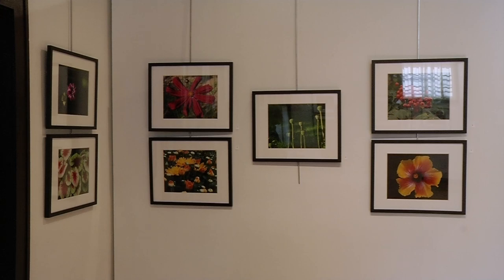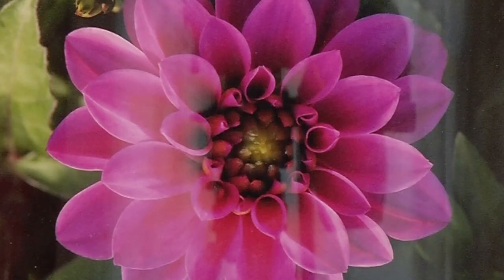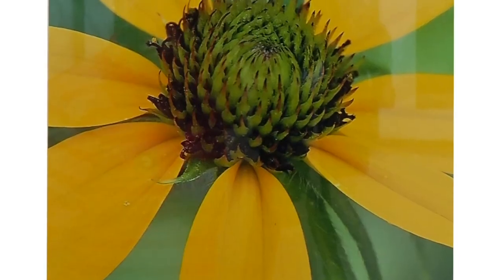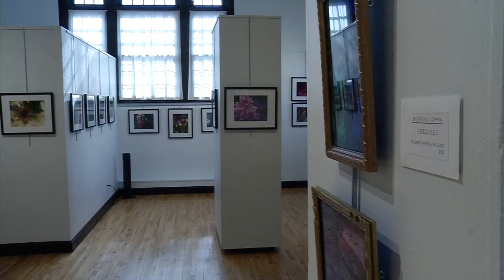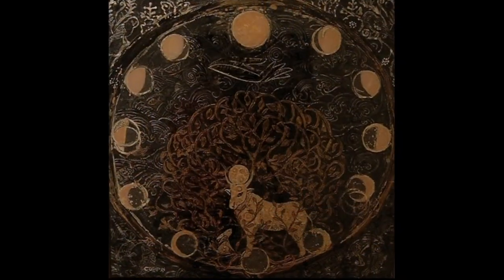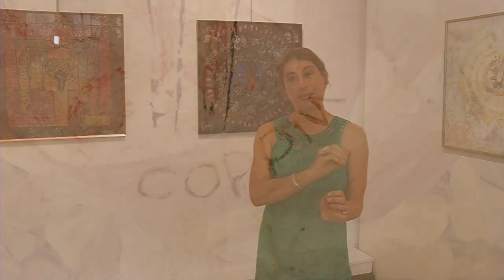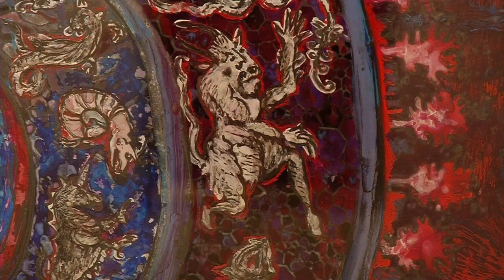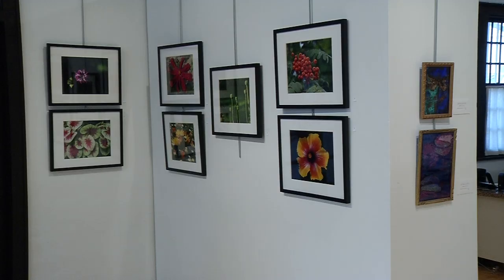Robbin Gallery Exhibit Looks at Healing Powers of Art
There's just a few days left to catch the current exhibit at the Robbin Gallery in Robbinsdale. The works of John Mihelic and Michele Coppin will be on display through June 26. Mihelic did portraits of flowers seen in his neighborhood. Coppin does art therapy with oncology patients, incarcerated women and seniors with memory loss.